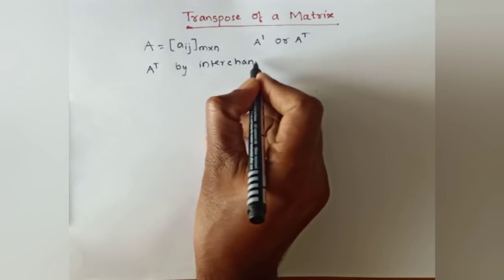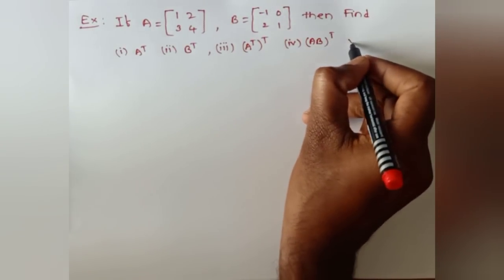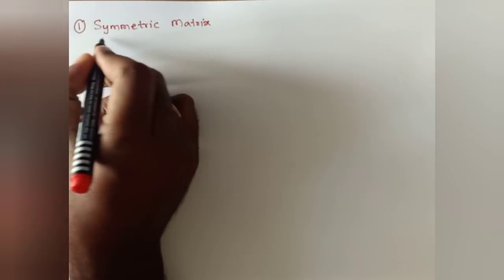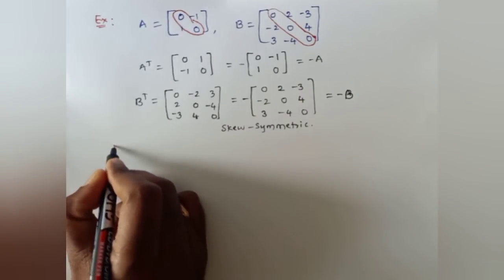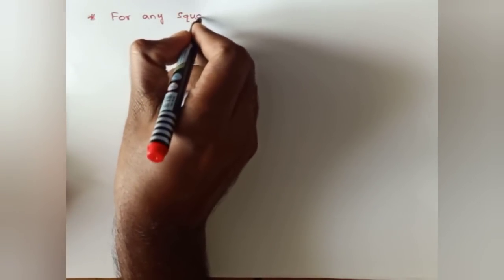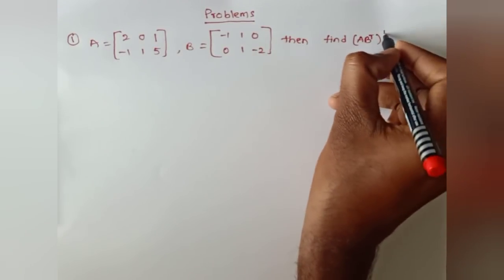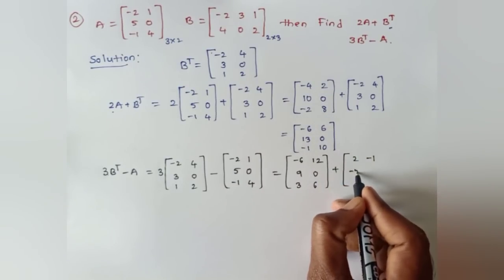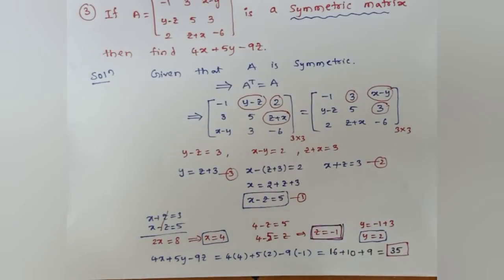MATRICES LECTURE - 5 || TRANSPOSE OF A MATRIX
Dear Students,
       In this lecture, you will learn : what is Transpose of a matrix, Symmetric and Skew-symmetric matrices.